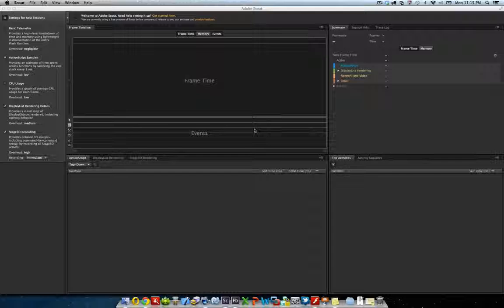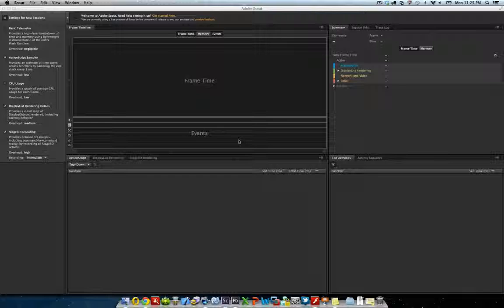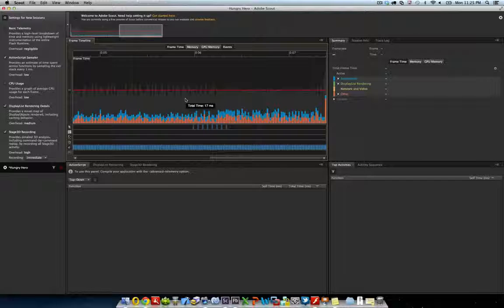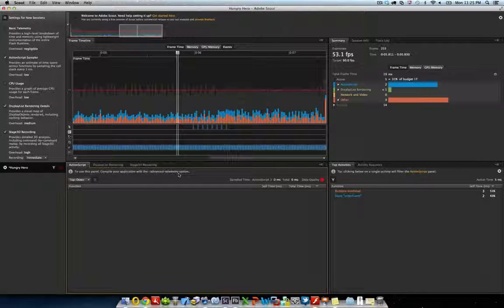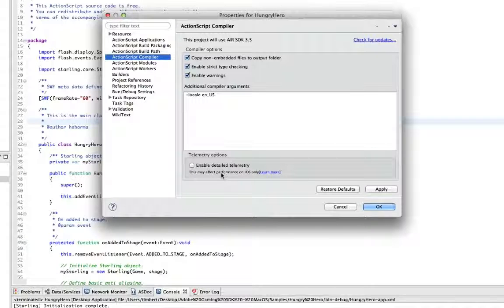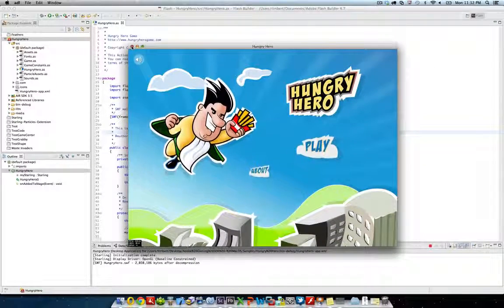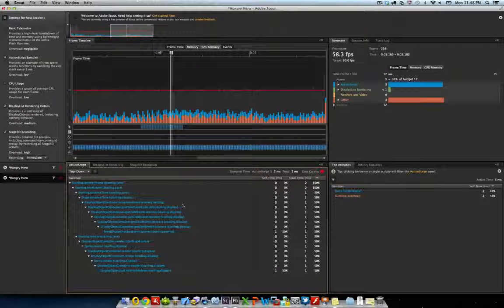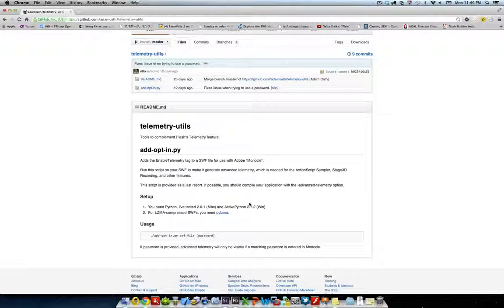Adobe Creative Cloud Adobe Scout: Getting Started link in description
In this first video, we discover how to get started with Adobe Scout. This video covers the following topics:
- How to compile your application with Telemetry enabled.
- Where to get the opt-in script to enable existing SWFs